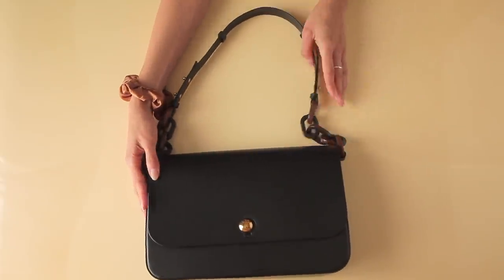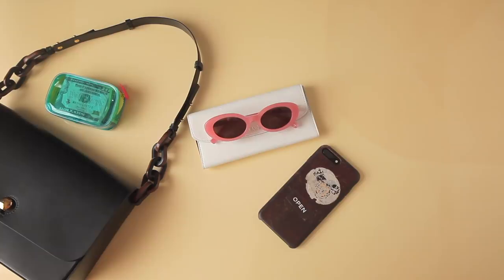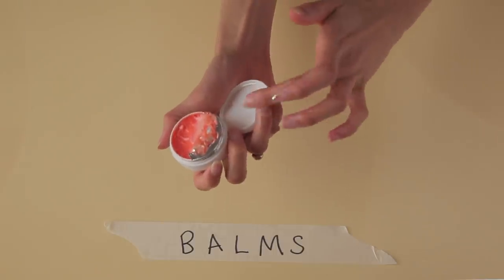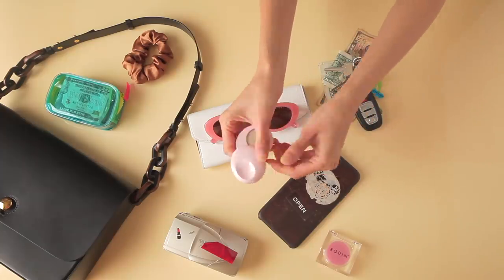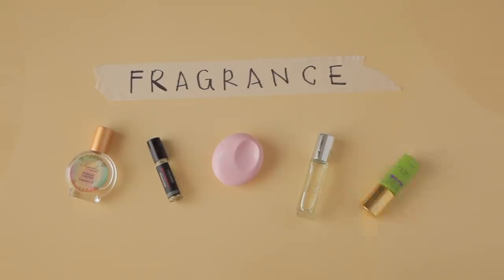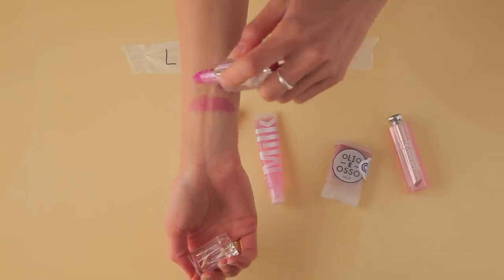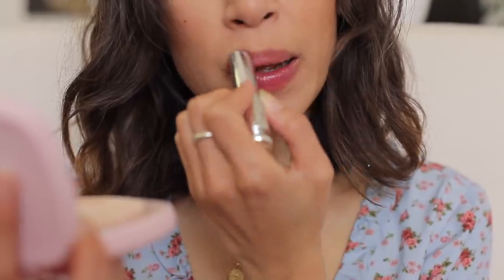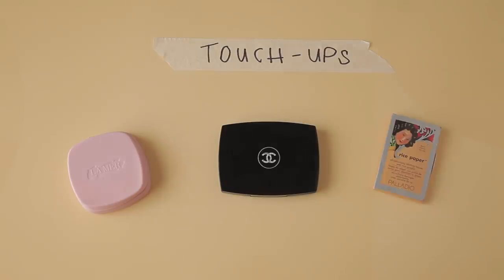WHAT'S [ALWAYS] IN MY BAG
A slight spin for an updated What's In My Bag video! Everything is listed and linked down below 💫

👜 BAG
● Sophie Hulme

🔑 KEYS + CASH

● Palladio Rice Paper ⤍

🕶️ SUNGLASSES
● Elizabeth and James McKinley sunglasses ⤍

Cloud paint in ‘Haze’
Generation G in ‘Like’

💄 BALMS
●  Glossier Balm dot Com in Cherry ⤍

📒 BULLET JOURNAL ⤍

🎀 HAIR ACCESSORIES
●  Hair ribbon fabric store

● Canon G7X Mark II ⤍
● Disposal - Fujifilm ⤍

TECHNICAL STUFF
⌨ Canon G7x MII

MUSIC
Monster Rally - Flight to the Jungle